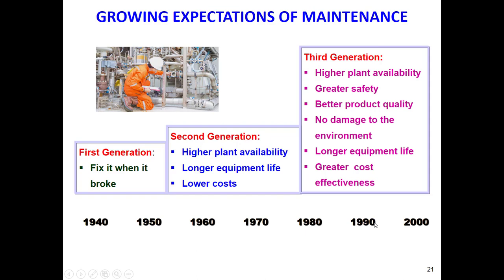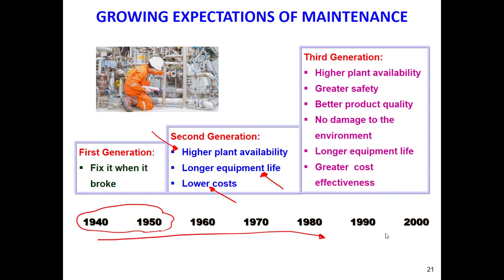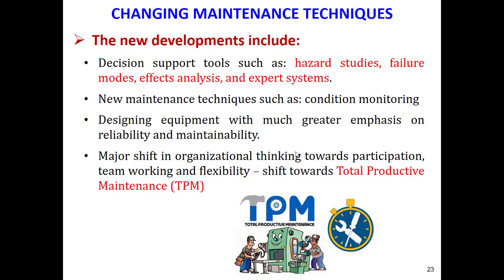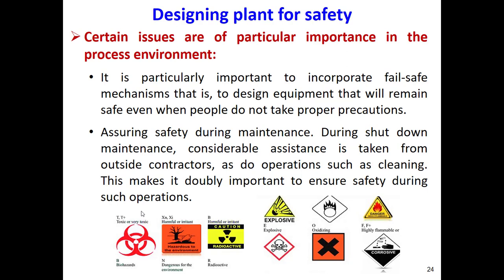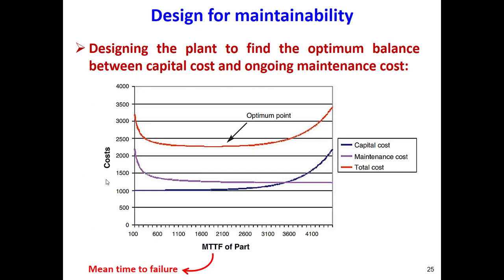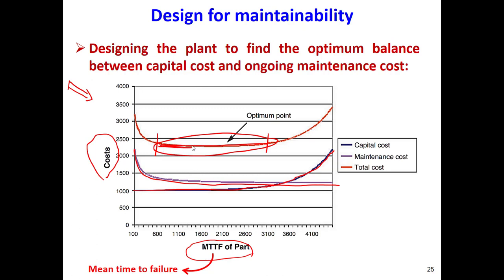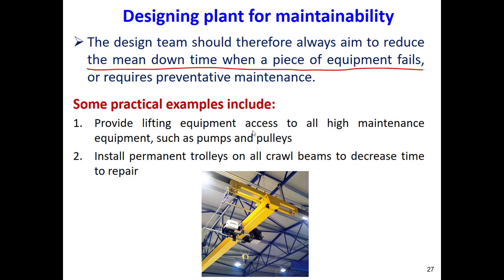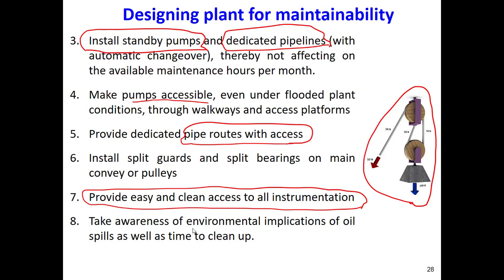Maintenance Considerations and Tasks in Chemical Process Design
GROWING EXPECTATIONS OF MAINTENANCE:

First Generation:
- Fix it when it broke

Second Generation:
- Higher plant availability
- Longer equipment life
- Lower costs

Third Generation:
- Higher plant availability
- Greater safety
- Better product quality
- No damage to the environment
- Longer equipment life
- Greater cost-effectiveness